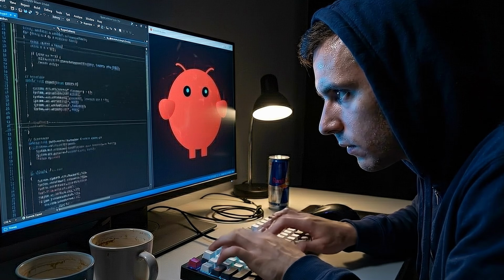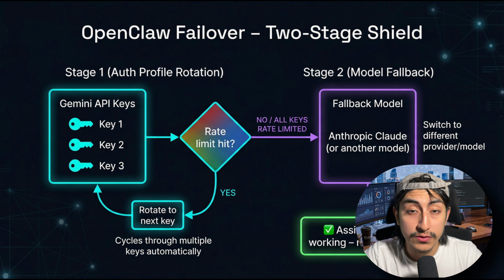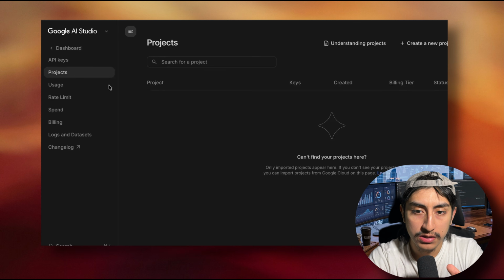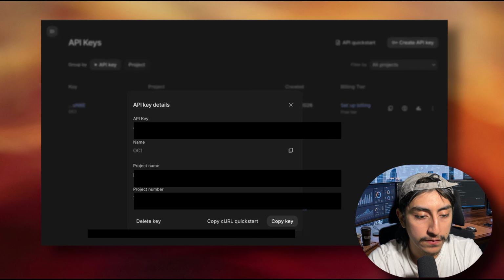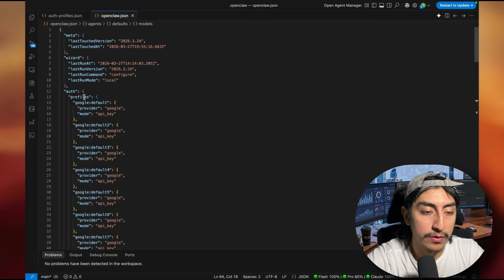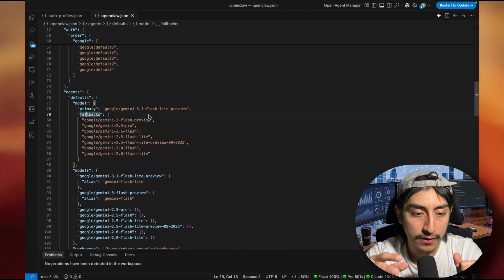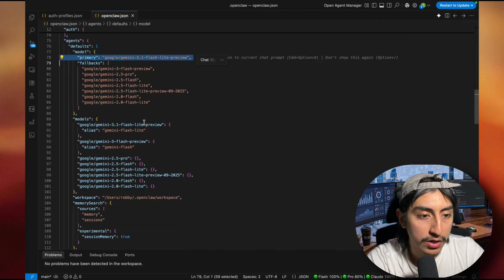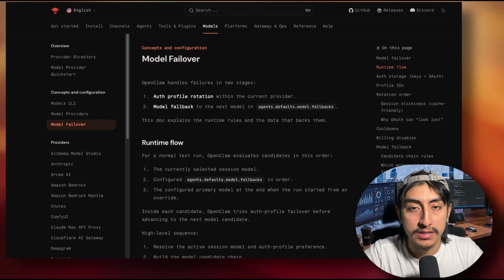How to Stack Free Gemini Keys for “Unlimited” OpenClaw API Calls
🧠 Get 1:1 help from a Software Engineer to automate your workflow

Have you ever been talking to your AI and it just stops working? That is a rate limit error. It is annoying. But you can fix it with OpenClaw.

In this video, I show you how to use multiple free Gemini API keys together. When one key runs out, OpenClaw automatically switches to the next key. It is like having unlimited usage. No more rate limits.

You will learn:

What is model failover in OpenClaw

How to add several Gemini API keys

How to set up auth profiles and fallbacks

How to never see a 429 error again

Watch until the end to see a live test. I hit the rate limit on purpose and OpenClaw just keeps going. It is that easy.

👇 Useful links

Get free Gemini API keys: aistudio.google.com

0:00 Open Claw Gemini API Key Stacking (Overview)
0:21 Understanding Model Failover and Auth Rotation (Explained)
1:29 Configuring Auth Profiles and JSON Files (Setup)
5:44 Implementing Model Fallback for Unlimited Usage (Tutorial)
7:43 Cooldowns, Rate Limits, and Troubleshooting (Pro Tips)